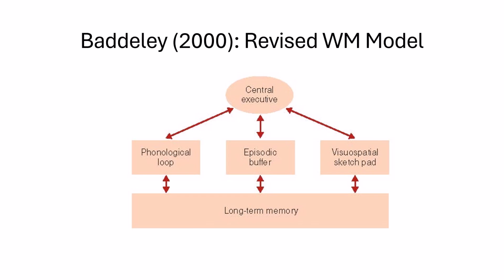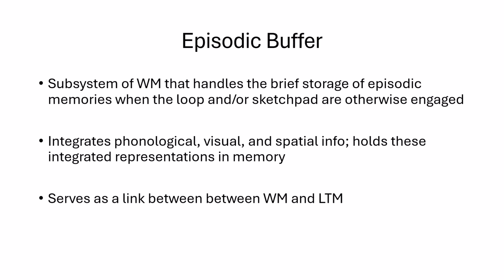The Episodic Buffer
PSY 215
Mercer University
Dr. Dorothy Buchli